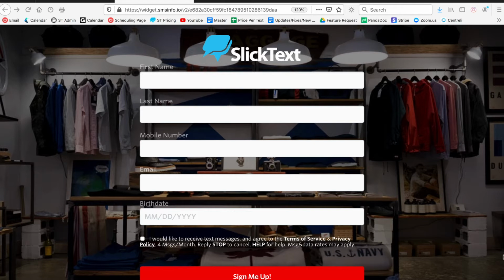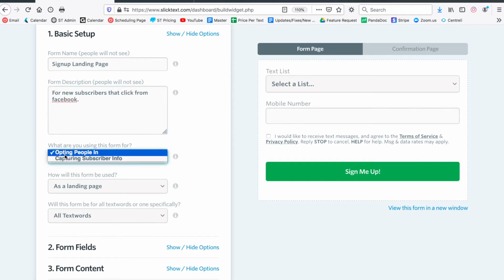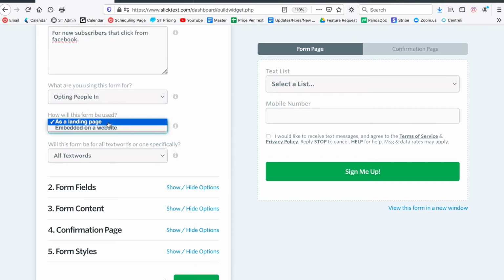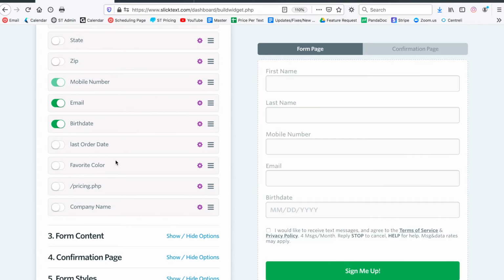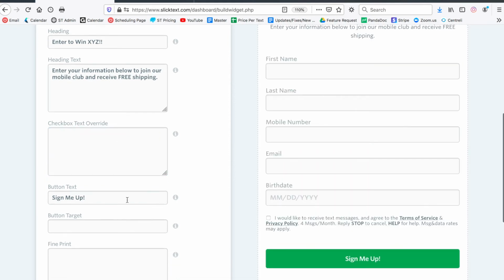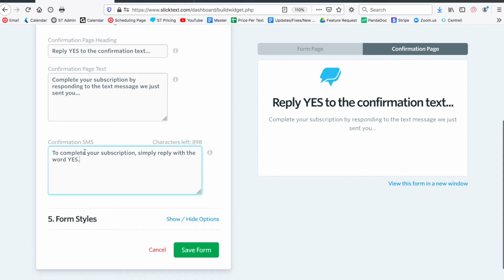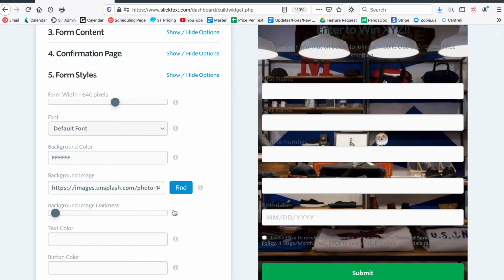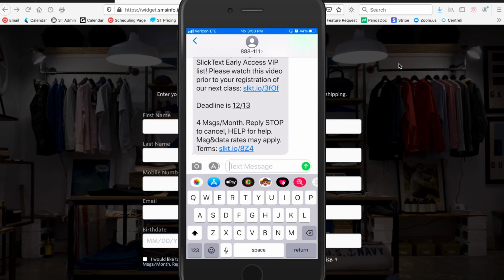How to Create a SMS Marketing Web Signup Form (Lead Gen Page)